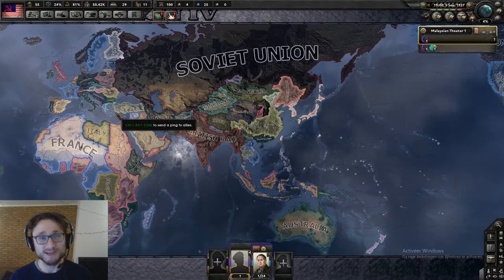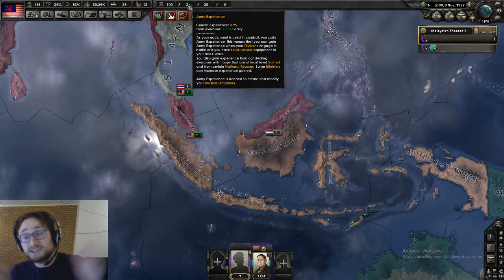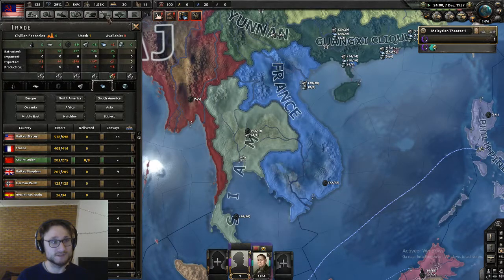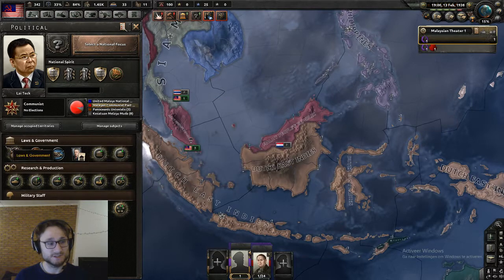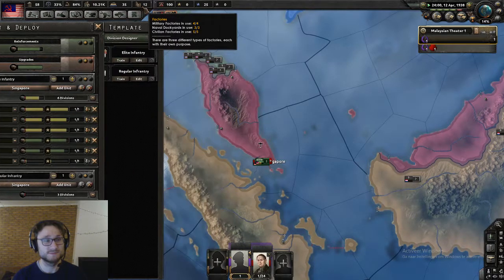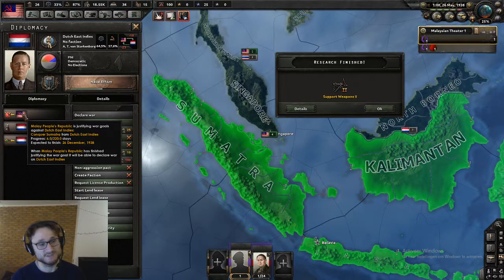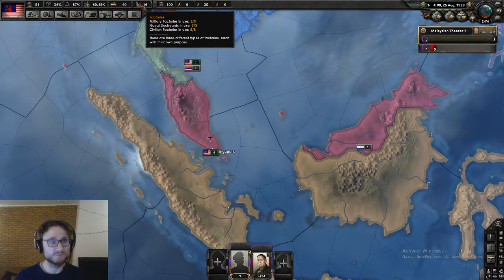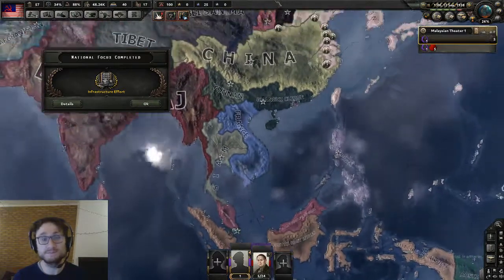HOI4 Malaysia Guide to form United Indonesia - part 3 - Hearts of Iron 4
In this hoi4 guide I take on the challenge to free British Malaya and build her into a powerful Malaysian nation in World War II. The game is played on elite difficulty with Ironman mode on.
In this episode I switch on the Malaysian war economy and start worrying about the upcoming war :)

My permanent advice is to read the wiki until your eyes bleed :]